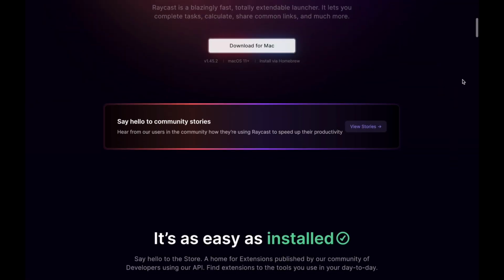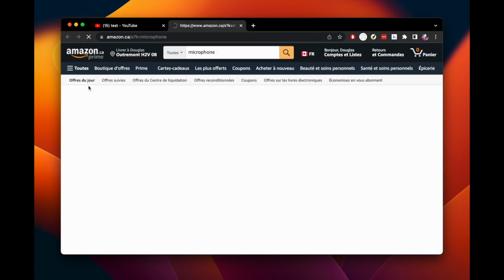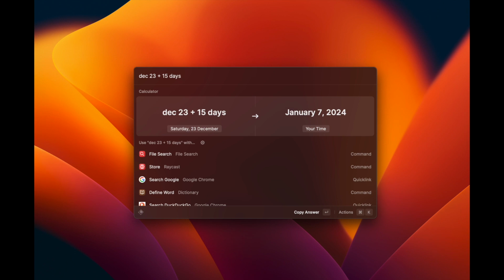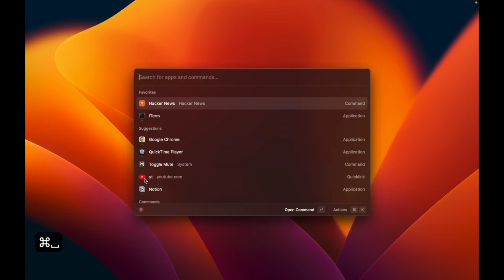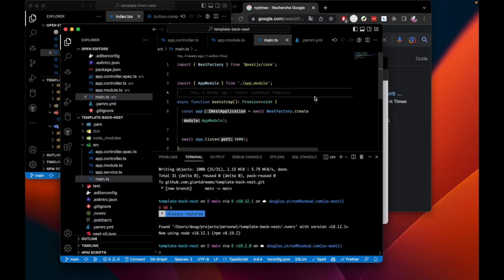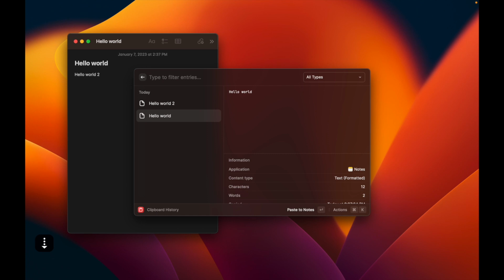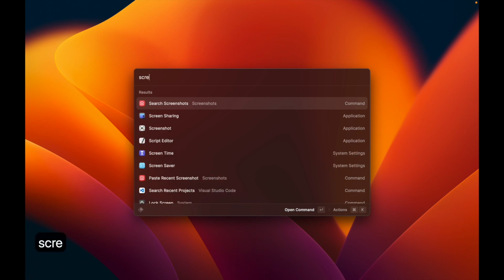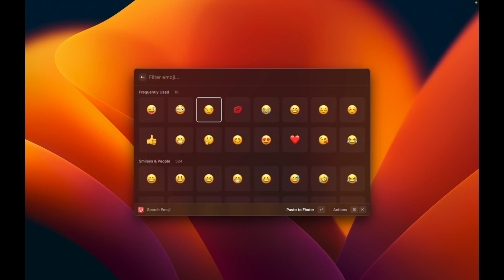The Mind-Blowing Trick to Boosting Your Productivity by 300%!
Hello folks, here's a video about this fantastic tool I've been using for quite a while called Raycast! Using it, the productivity boost I gained helped me a lot over the past couple of months. With this video, I would like to share a little bit about my experience using it and also 10 very useful things you can do out-of-the-box just by installing Raycast. This is the first video I've ever posted, so give me your feedback in the comments section below. I hope you enjoy :) 00:00 Intro
01:07 1. Quicklinks
01:59 2. Conversions and calculations
03:47 3. Control your volume
04:28 4. Window management
06:27 5. Clipboard history
07:23 6. Create snippets
08:11 7. Manage screenshots and recordings
08:33 8. Search menu items from an app
08:59 9. Install extensions
09:27 10. Search for emojis :)